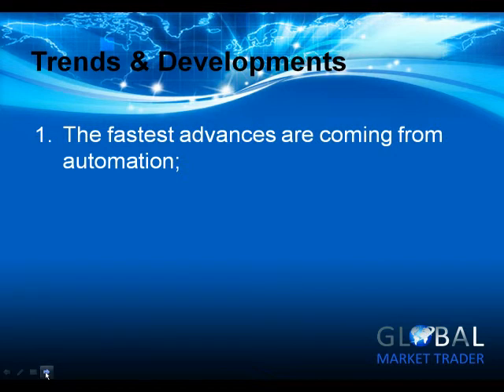GMTV2 Launch Part 1